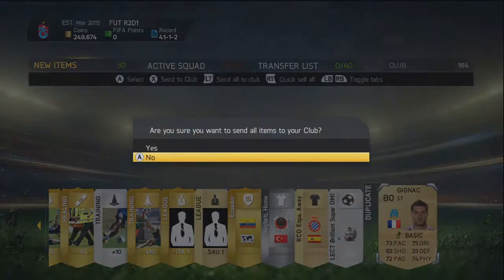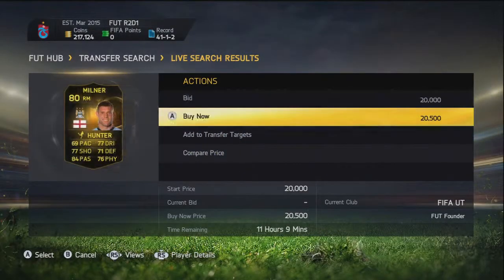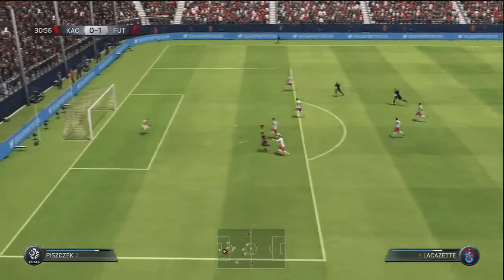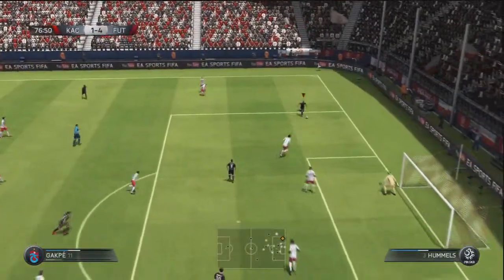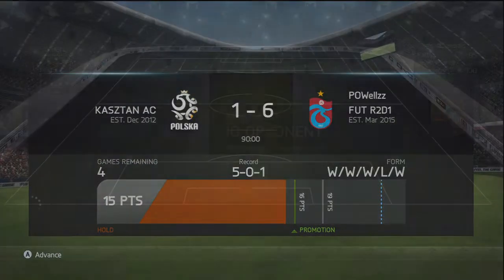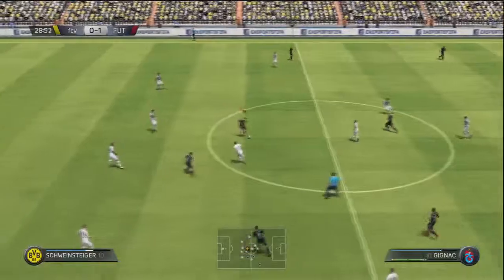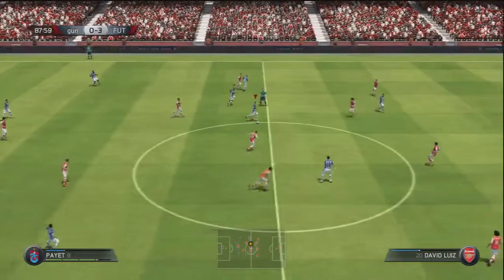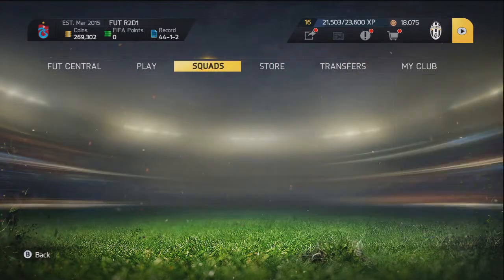FIFA ULTIMATE TEAM :: R2D1 #16 :: BRING ON DIVISION 3!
TRADING WITH PRICE RANGES
FIFA ULTIMATE TEAM ROAD TO DIVISION ONE
FIFA ULTIMATE TEAM TRADING
FIFA ROAD TO DIVISION ONE
HOW TO MAKE COINS ON FIFA